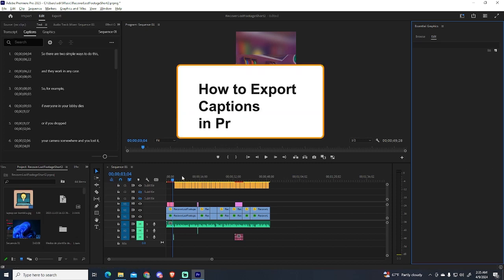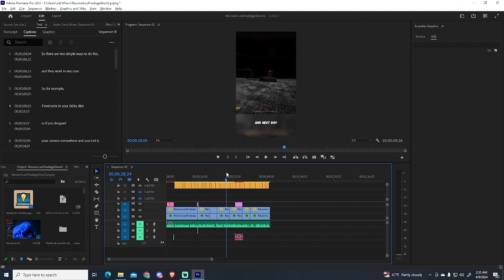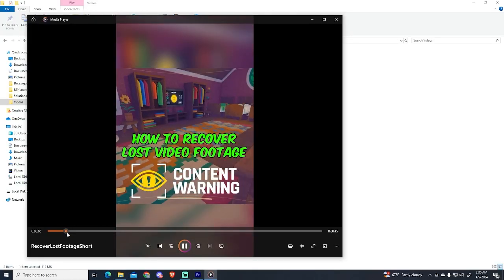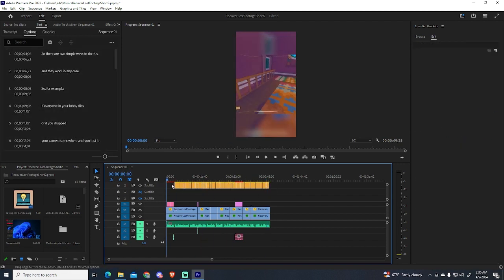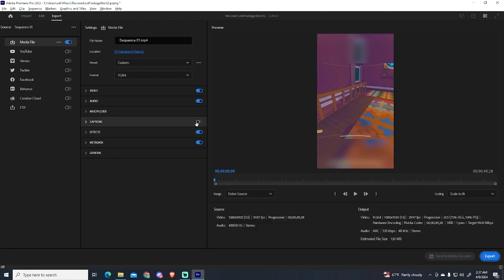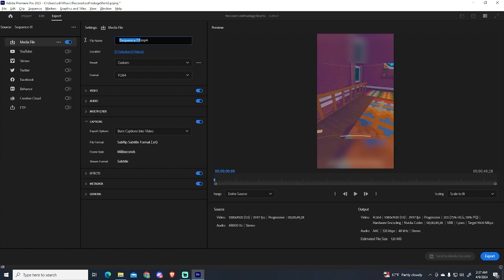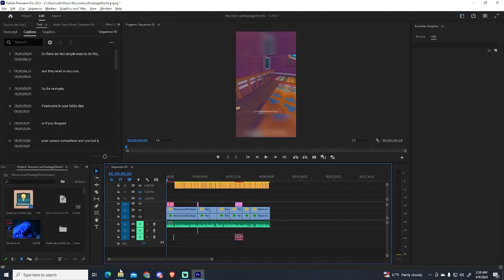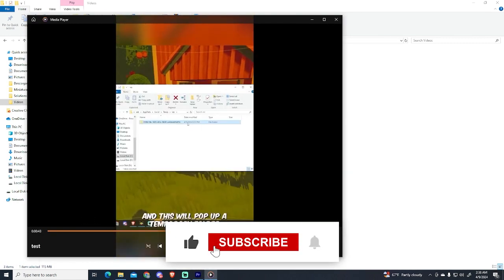How To Fix Captions Not Exporting in Premiere Pro [SOLUTION] 2025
Learn how to fix captions or subtitles not exporting in adobe premiere pro 2025 step by step
Tutorial to export captions / subtitles in premiere pro
captions not exporting solution fixed